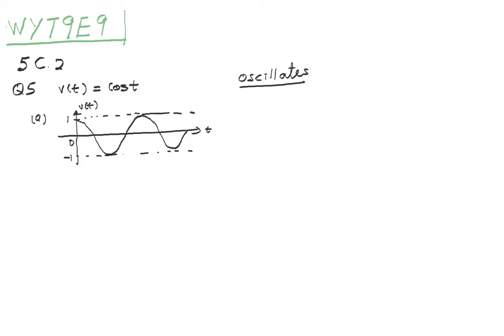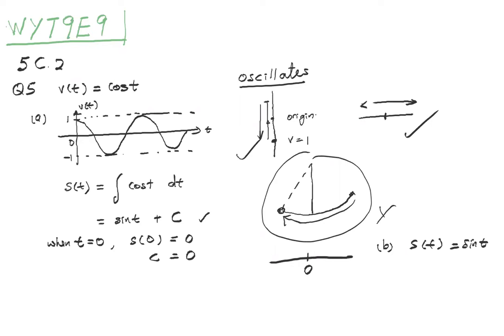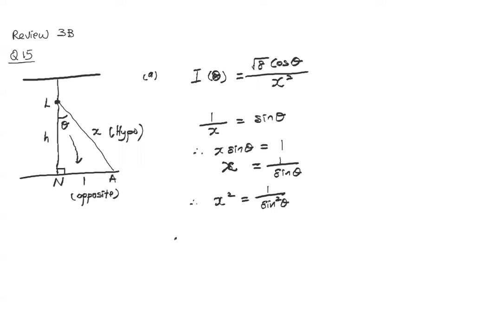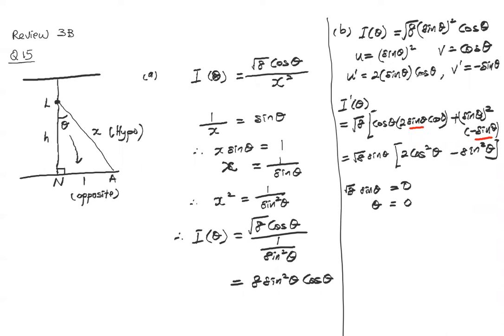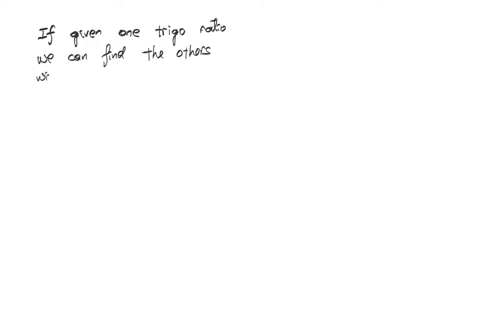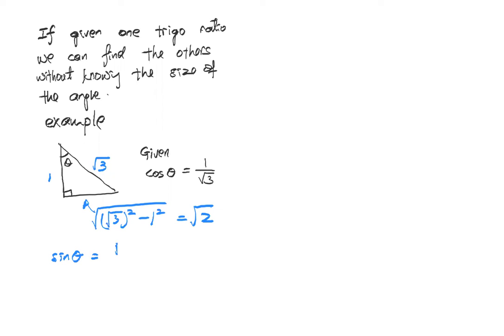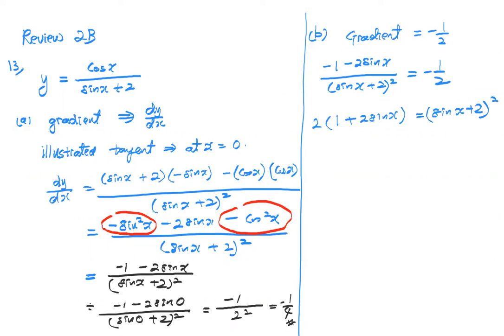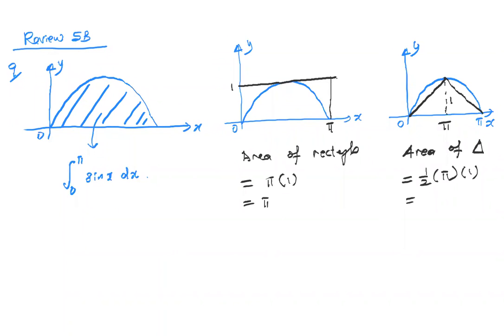14. Mar. 9:00 am